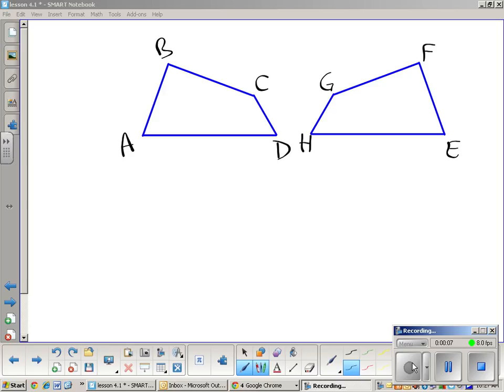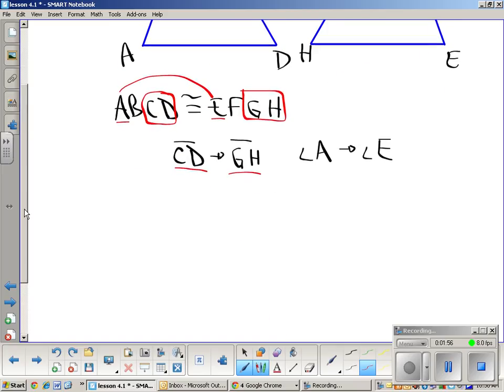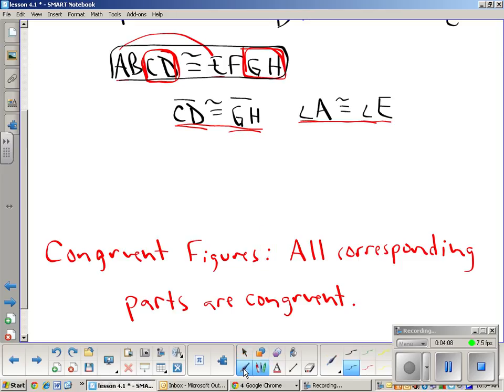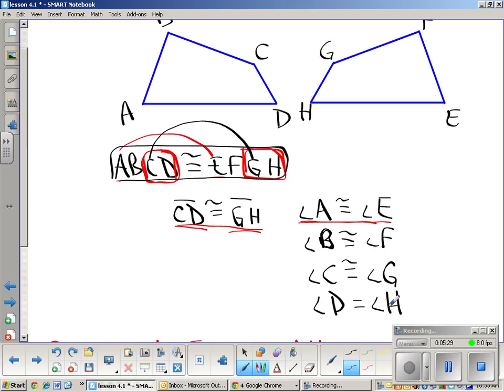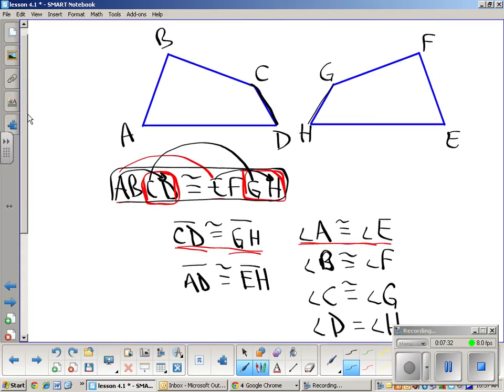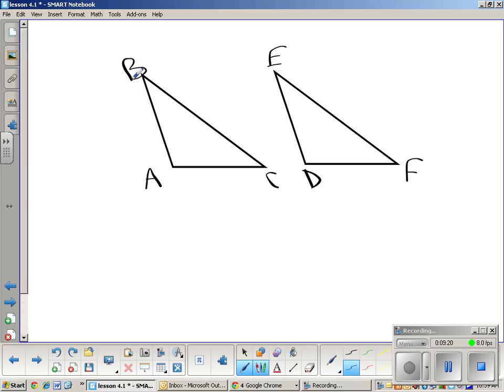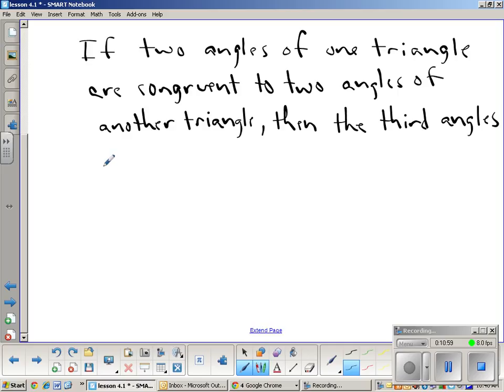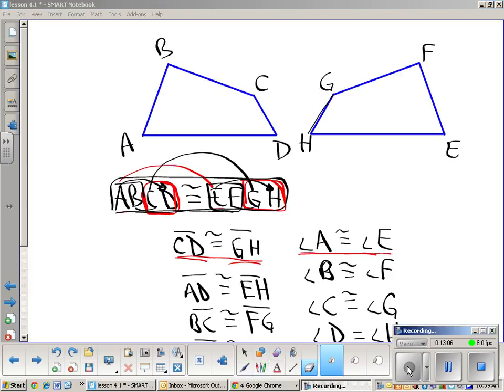BG Lesson 4.1 Notes